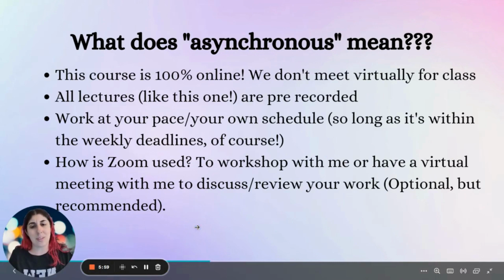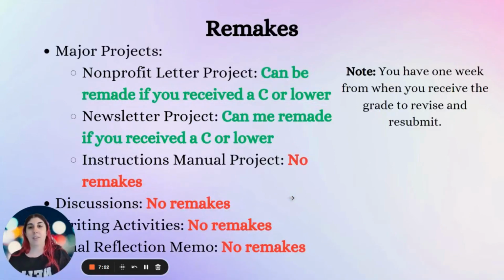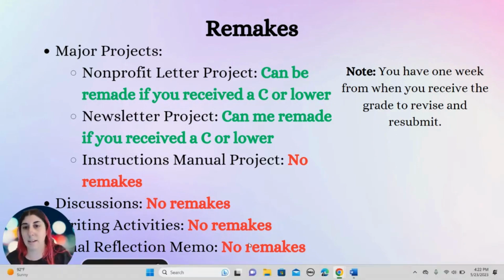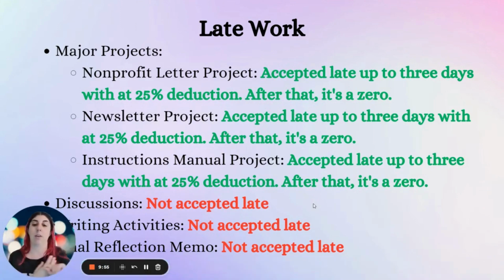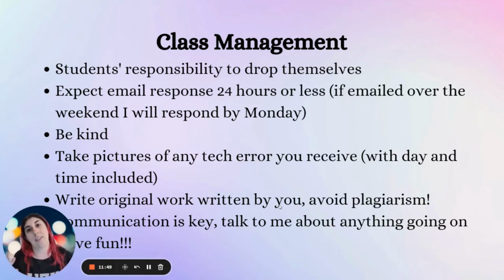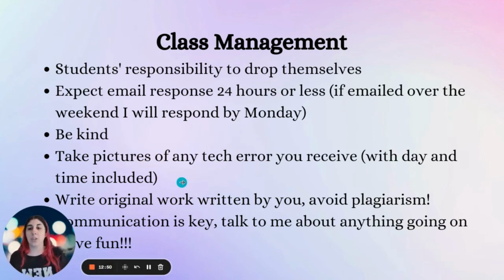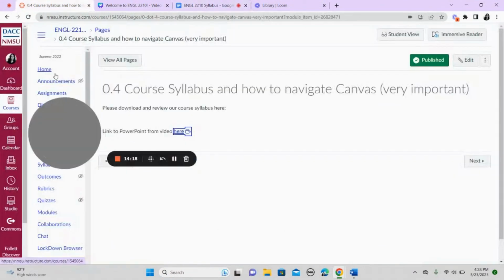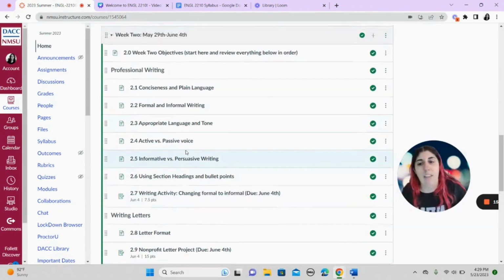ENGL 2210 Summer One Intro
Welcome to our course!